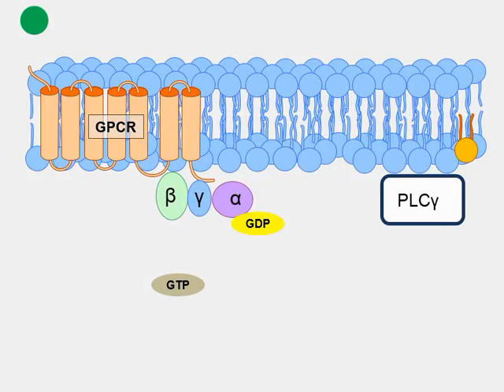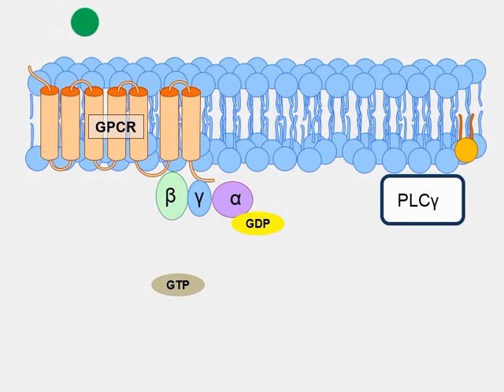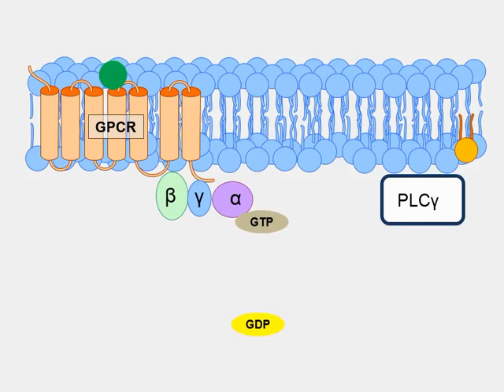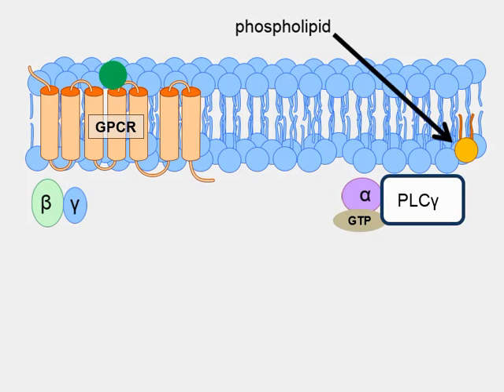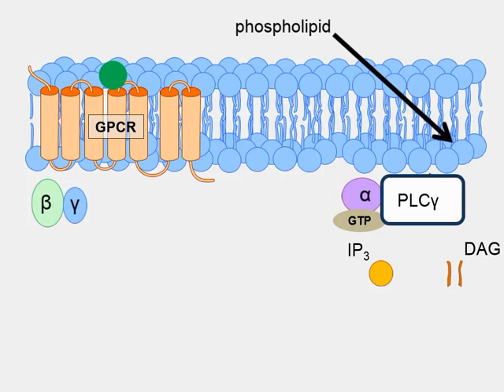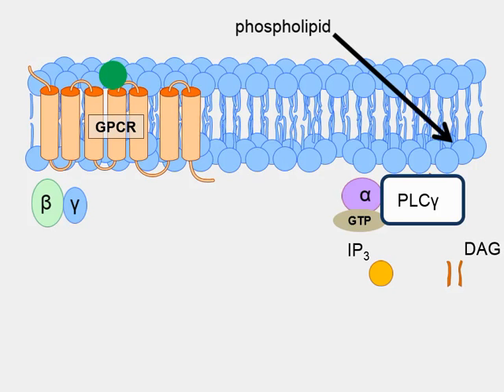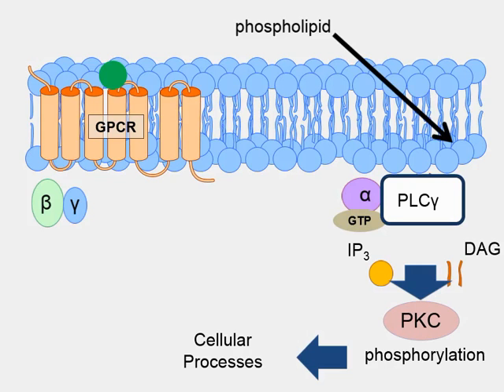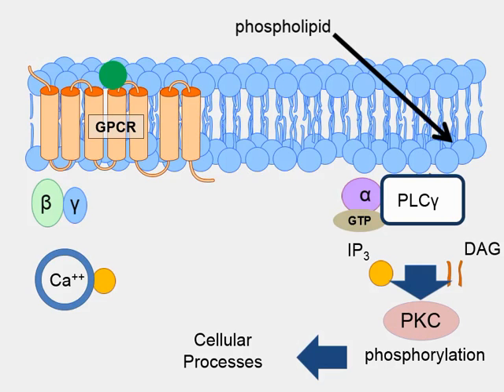Animation of G-Protein Receptor Signaling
Animation showing GPCR signaling. In this particular animation, a GPCR signals through the phospholipase C gamma.

EDUKESH is a new e-learning platform for health sciences students.